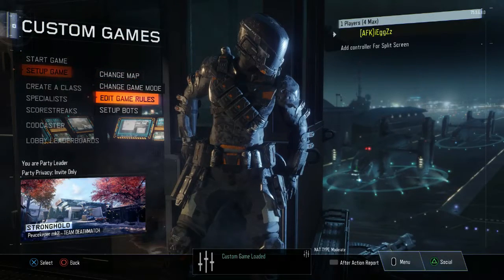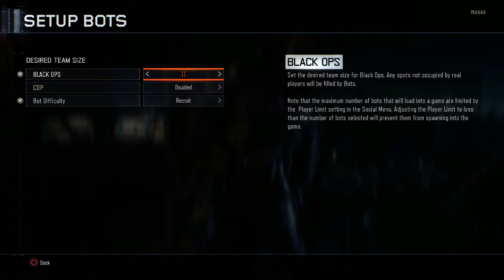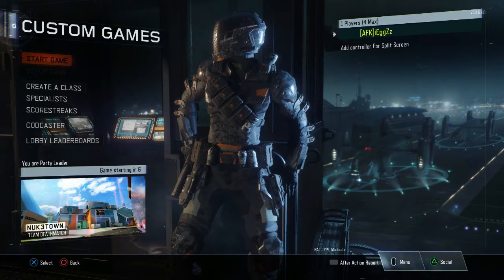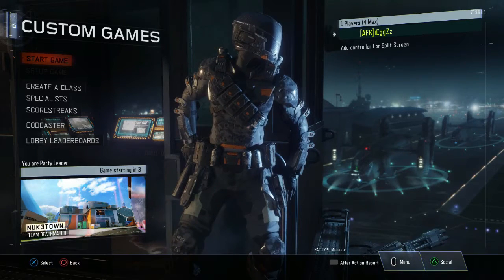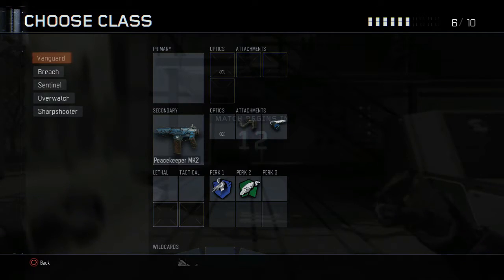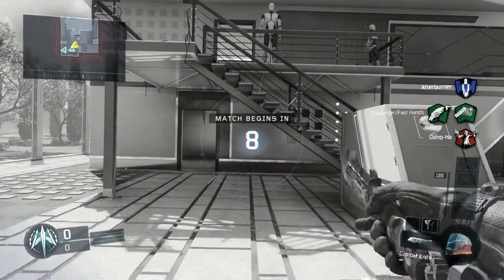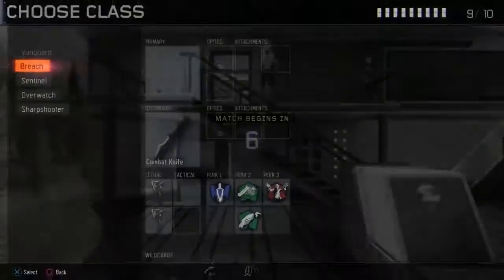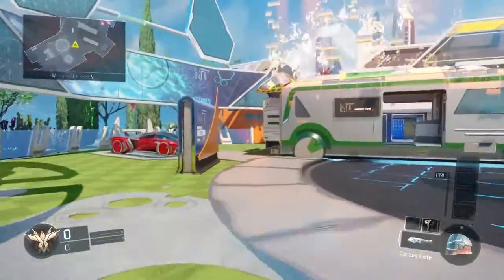Peacekeeper MK 2 FREE GLITCH!! How To Get New DLC Gun Free! Free PeaceKeeper Glitch Private Match